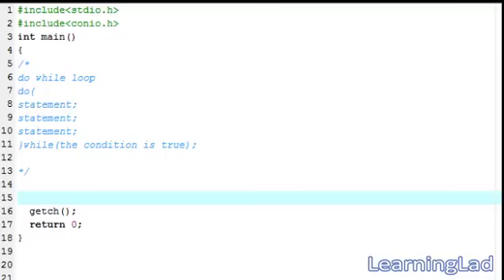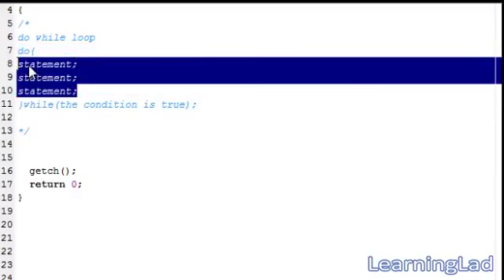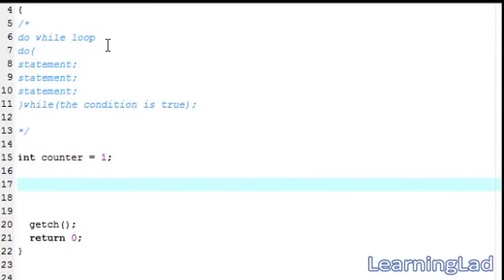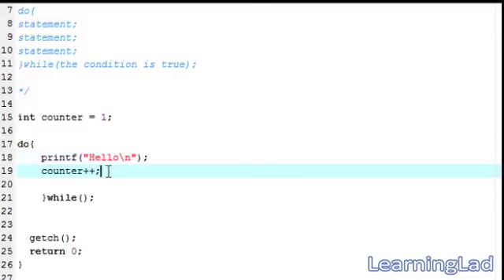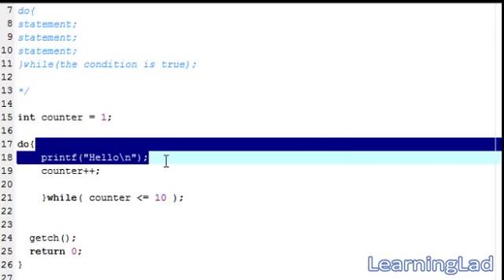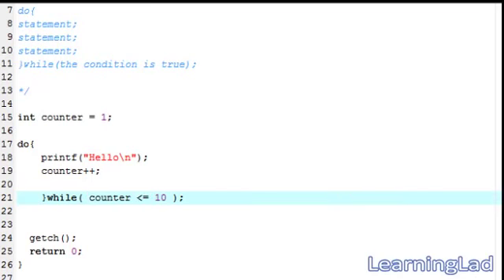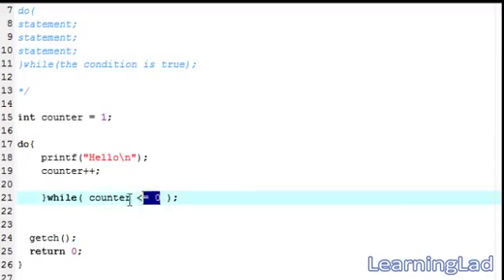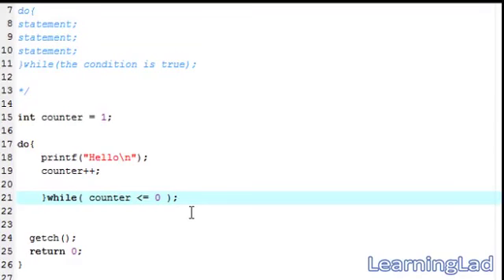15 Do While Loop in C Programming Language Video Tutorials